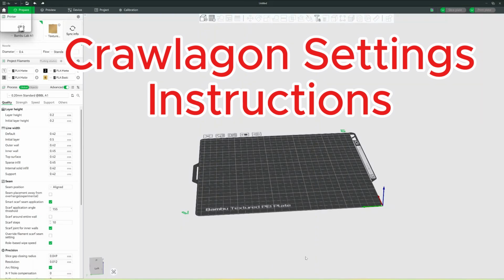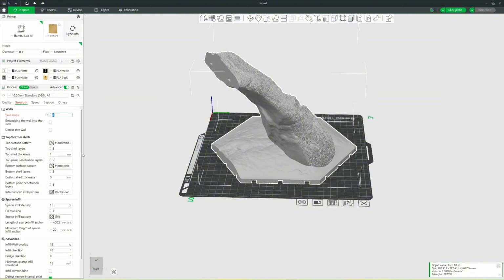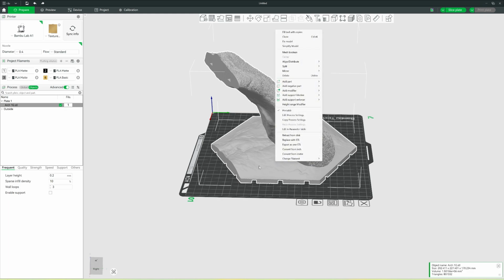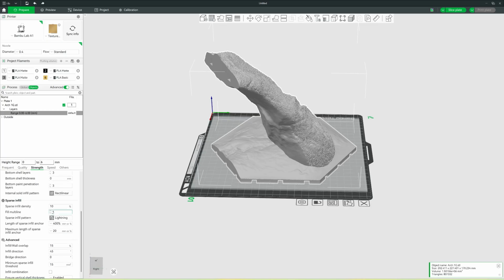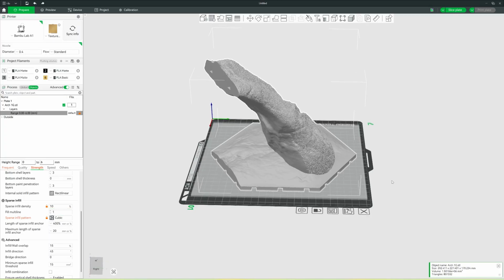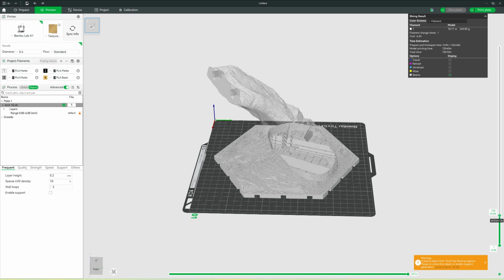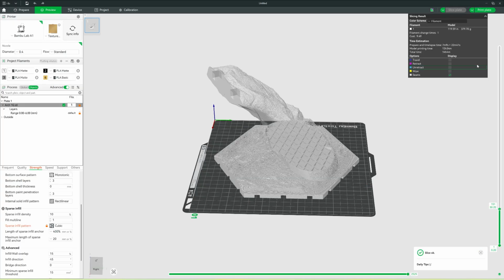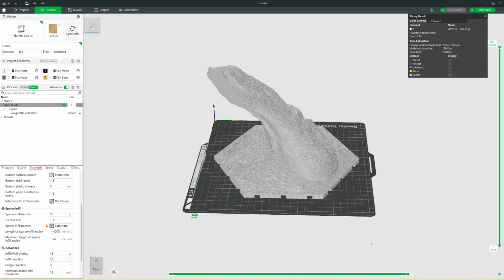Save on Filament 3d printing CRAWLAGON ver. 2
Version 2: Saving Filament When Printing the Crawlagon
This height range modifier method is way easier than the cube method!
New to 3D printing and want to print a Crawlagon? No problem at all.
Here’s a clear, step-by-step instructional video that’ll get you printing successfully in no time!